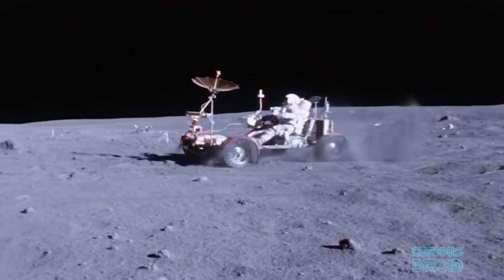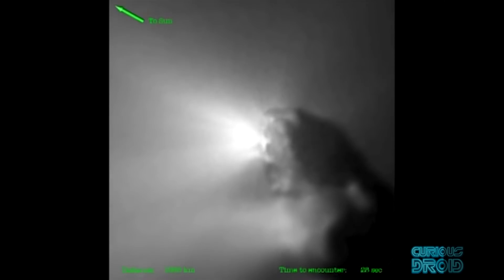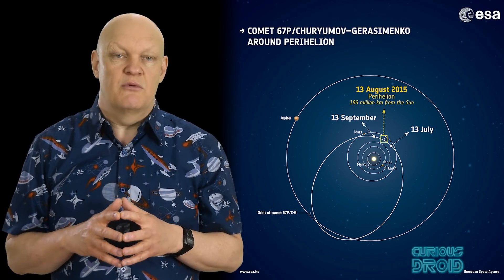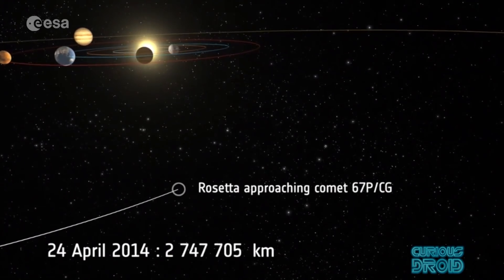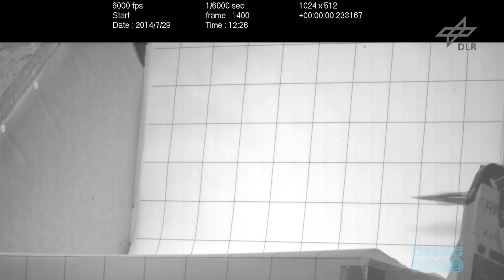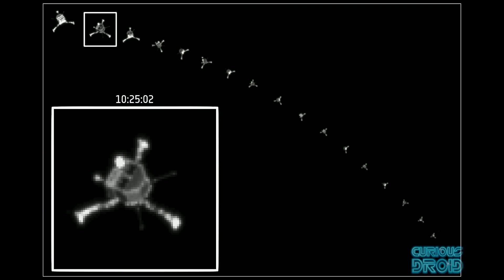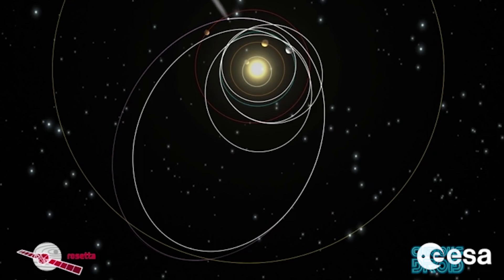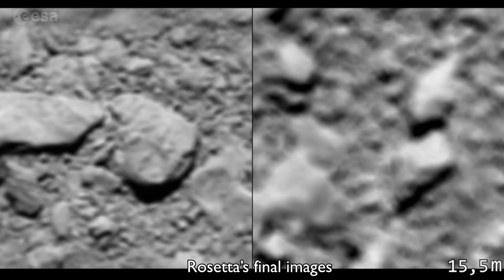What does it take to land on a comet?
In days of old comets were seen as bringers of doom and bad luck but now we know better.
However, landing on one is probably the most difficult operation undertaken by any space agency and almost a guarantee of some sort of bad luck as ESA's Rosetta / Philae mission found out.
So just what does it take to land on a comet as it travels around the solar system at up to 135,000 km/h and what sort of challenges did the teams at ESA, the European Space Agency face as they sent the Rosetta spacecraft and its lander Philae to comet 67/P Churyumov-Gerasimenko .

This video was made with the assistance of ESA and uses both video and imagery created by and for ESA, DLR and of course some NASA parts.

I would also like to thank Monica Pascanu, Maria Bennet, Emily Baldwin and Matt Taylor at the European Space Agency (ESA) for their help in making this video and for checking its accuracy.

Written and researched by Paul Shillito
Presented by Paul Shillito
Images and footage : ESA, DLR, NASA.

Craig Fleming, Florian Hesse, Pascal Hausammann

Also : Alan Johns
Allan Versaevel
Andrew SMITH
Chad Mellor
Cody Belichesky
Collin Copfer
Daniel Suarez
Daniele Noacco
David Stevens
Doogymoogy
Franc
Giacomo Catenazzi
Janne Kurikka
Johan Roman
Johan Rombaut
Jonathan Merage
Jorn Magnus Karlsen
Kevin Hinnen
Lorne Diebel
LÃ¡szlÃ³ Antal
Matthew MacKenzie
Michael Koeneke
Michael Waespy
Mitchel J. Mullin II
P.S.
Prashanth Ruthala
Rodney Aries
Romeo Croce
S.A. Ridley
SHAMIR
Sk1er
Spanky McButtcakes
stefan hufenbach
Thomas Branch
Walt Dennig